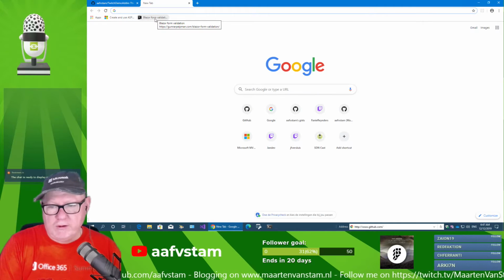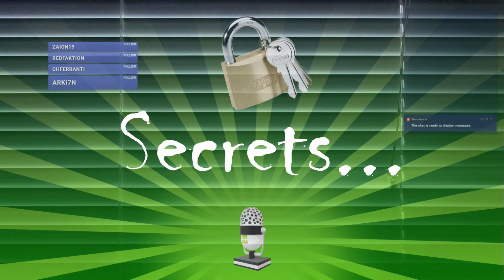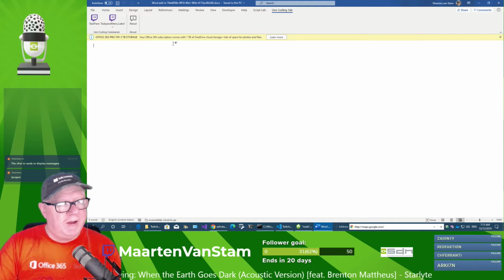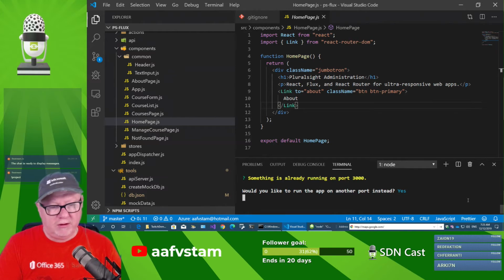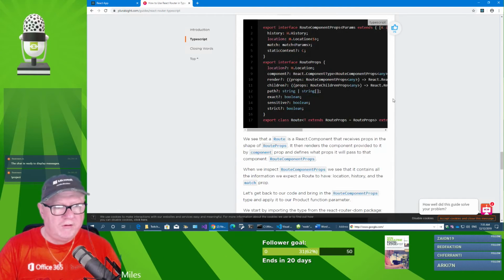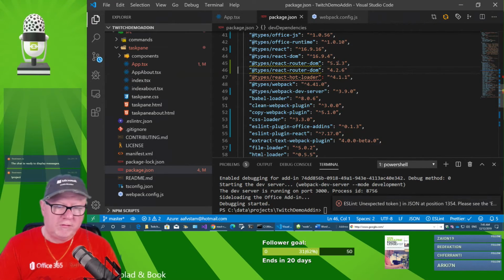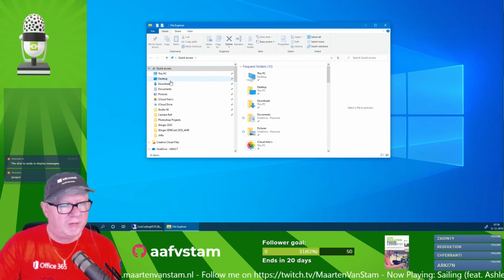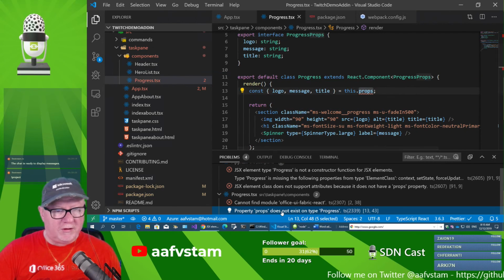Live Coding - E70 - Extending Word with Events and Commands in Word using JavaScript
Today will continue to work on Events and Commands in Word, using ScriptLab to explore the API.
Power outage on the stream pc stopped the stream :-( Will continue in our next OfficeJS stream on Thursday!